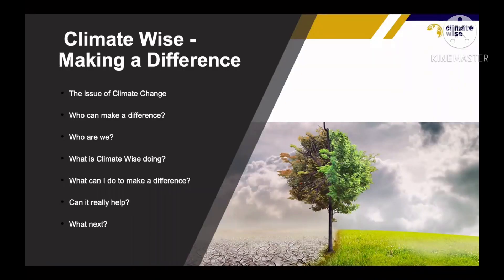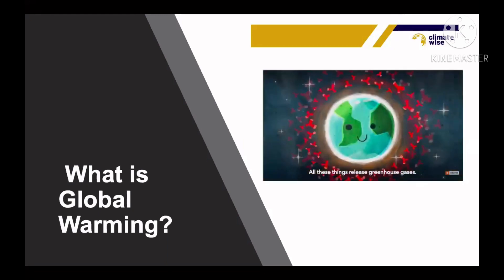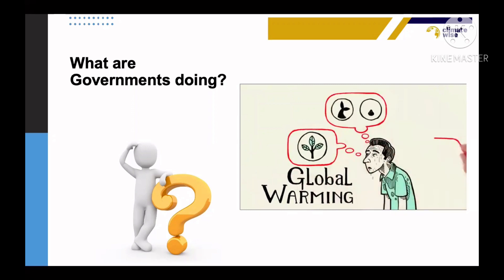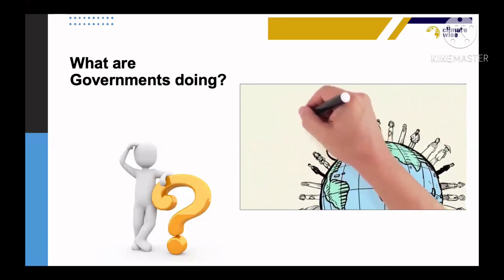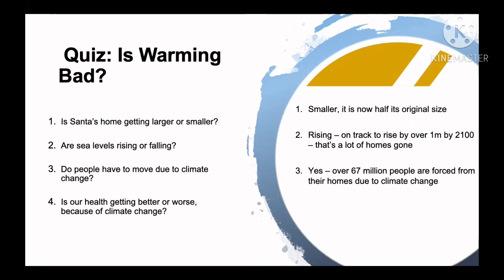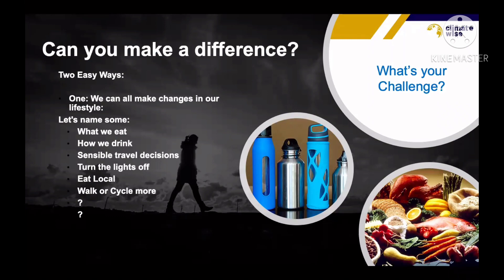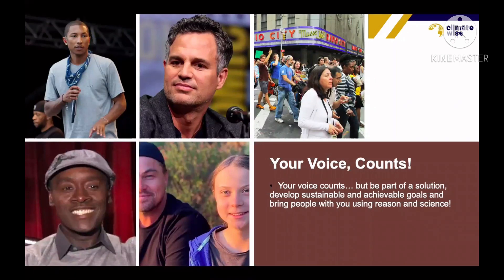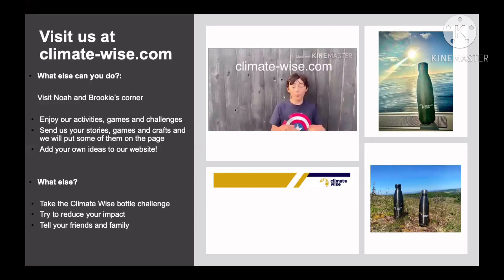Climate Wise Primary School Presentation